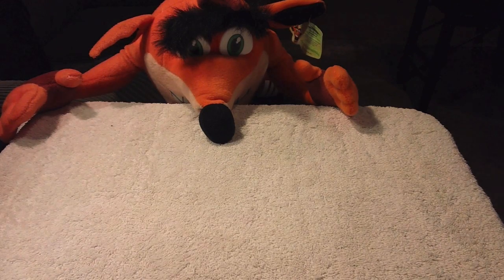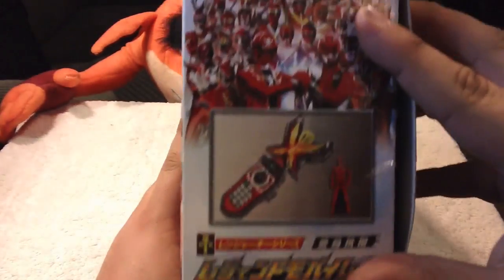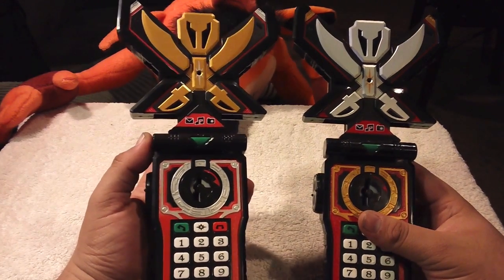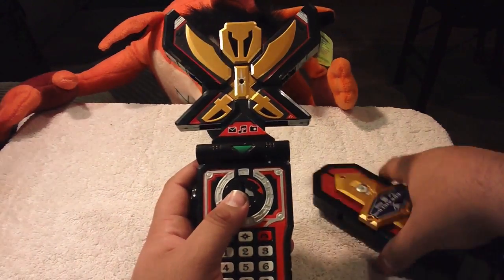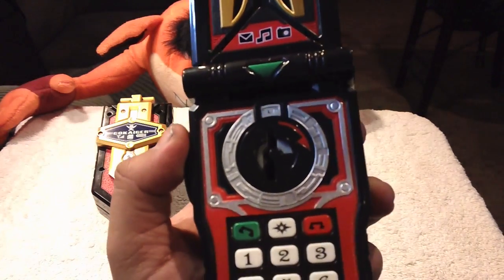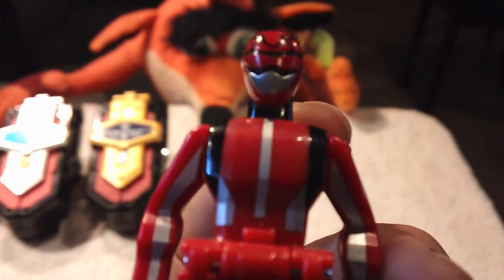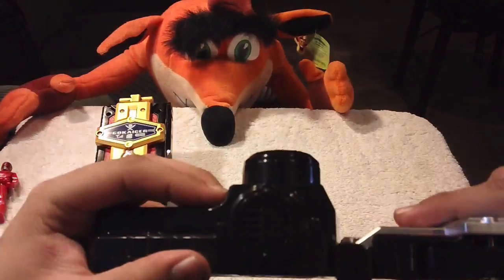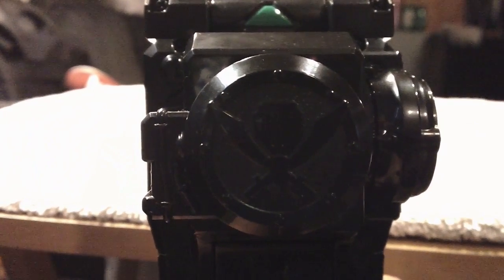Toy/Figure Review - Super Sentai DX Legend Series Mobirates/AkaRed Key/Go-Busters Ranger Key Set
Toy/Figure Review - Super Sentai DX Legen Series Mobirates/AkaRed Key and DX Go-Busters Ranger Key Set

Part 2 link for fixed end audio issue